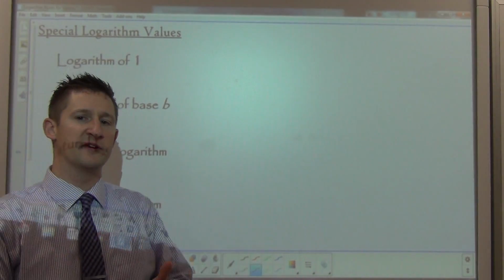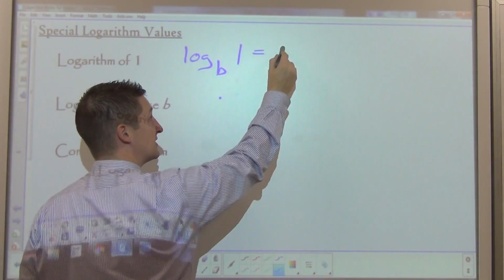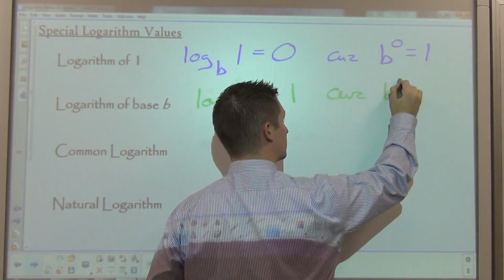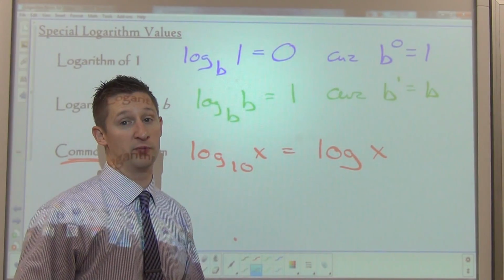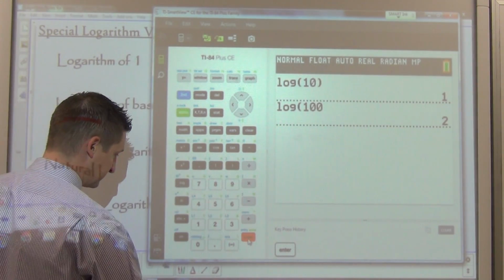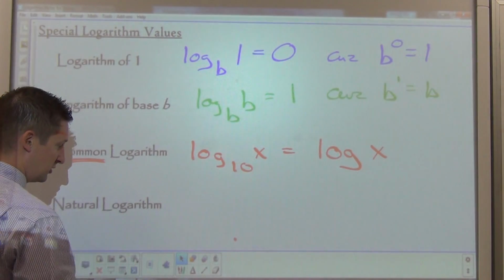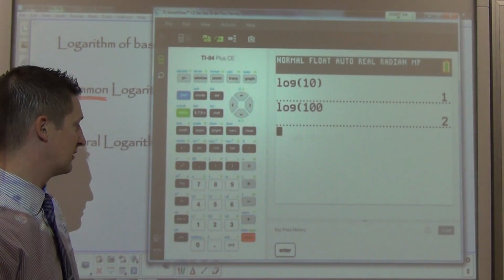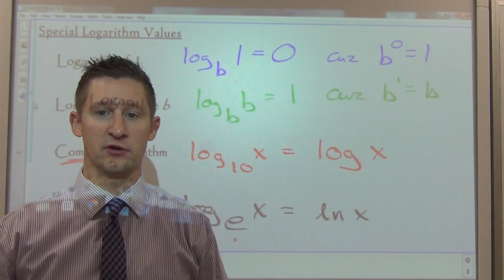Logarithms 3 - Special Logarithm Values